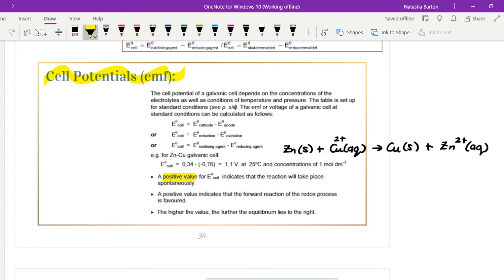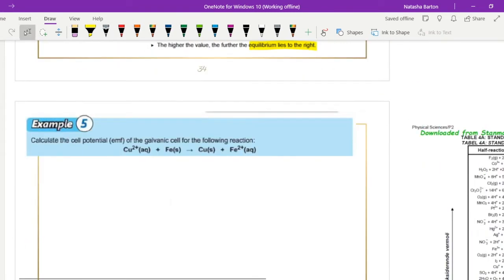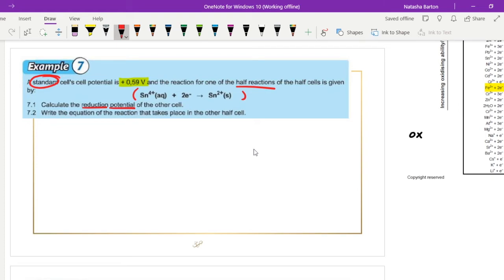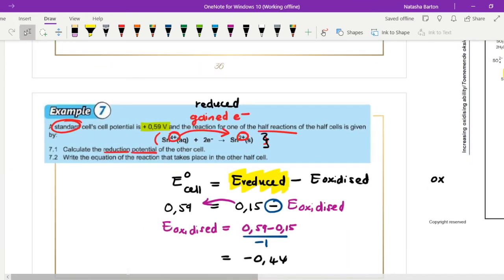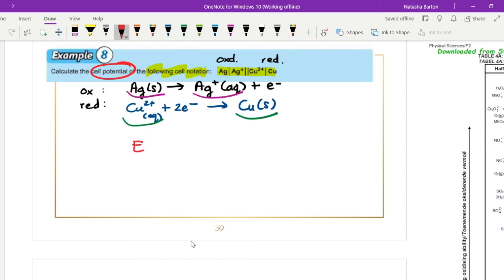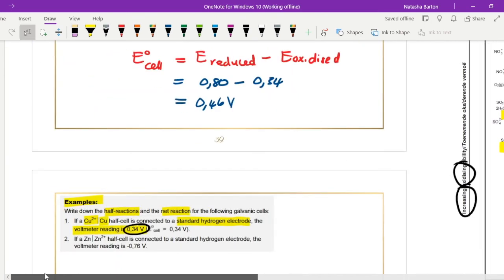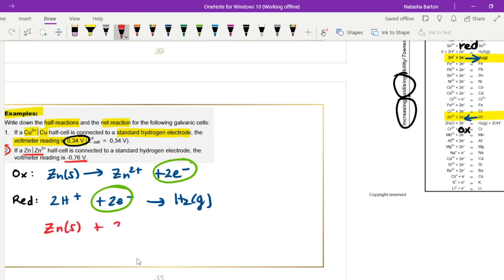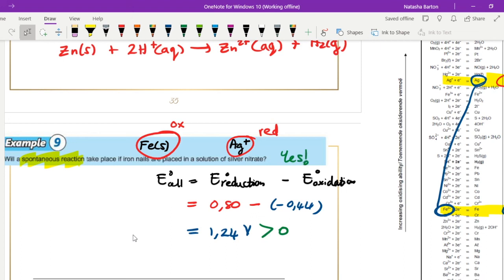7 Gr12 Physical Science - Electrochemistry - Cell Potential Calculations